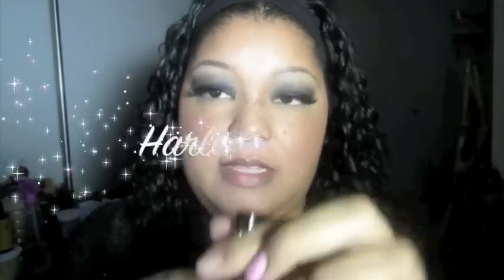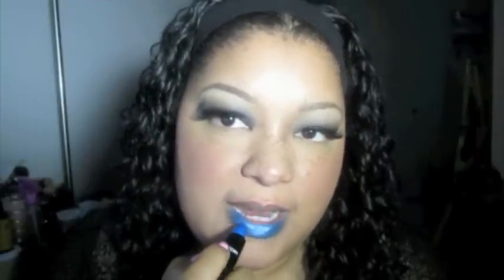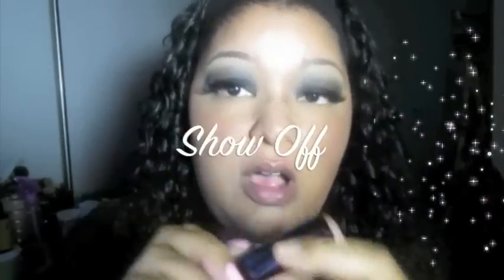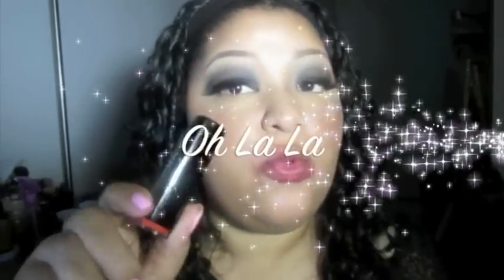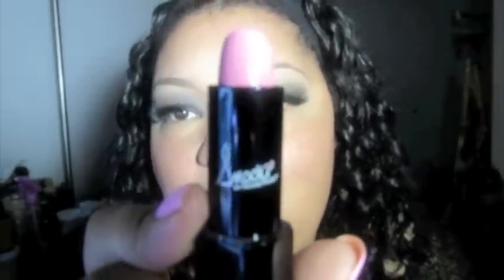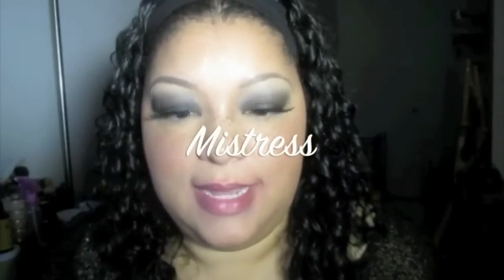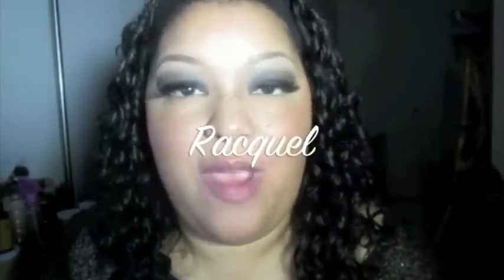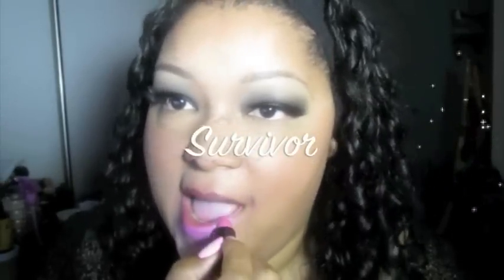Swatch & Review: Kaoir Lipsticks from Keyshia Kaoir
Lipsticks Swatched:
Jamaica
Pool Party
Harlem Knight
Ka'Oir Doll
Lip Lock
Show Off
Red Roses
Oh La La
Snookiliscious
Truly Outrageous
Mistress
Keyshia Ka'Oir
Wifey
Racquel
Rude Girl
Survivor
Gorgeous